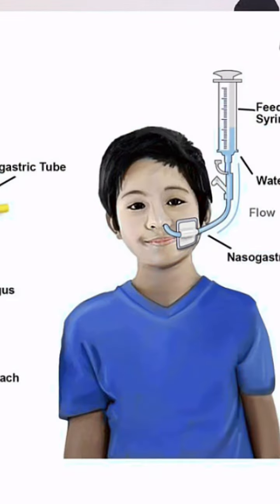WARNING: Not All Feeding Tubes Are the Same ⚠️